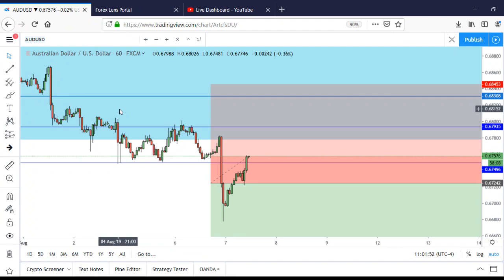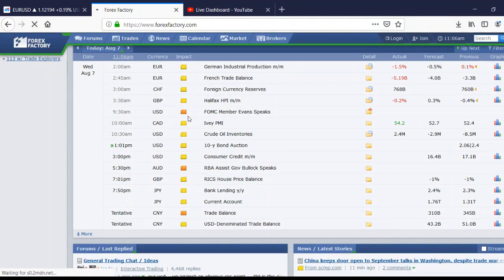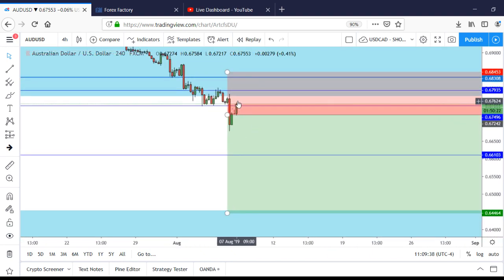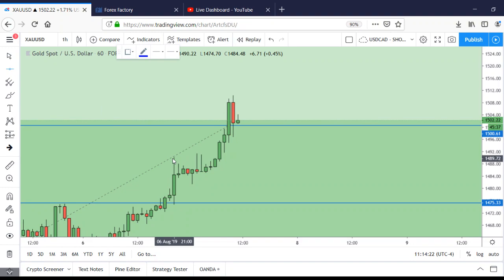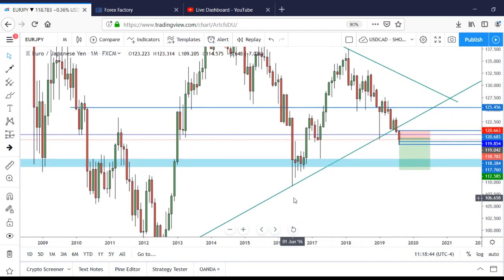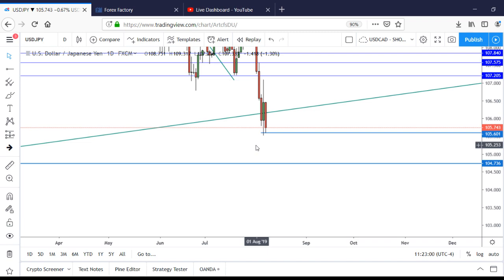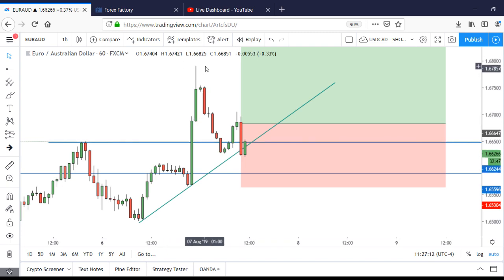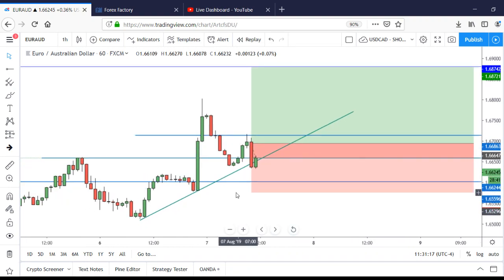Forex Lens - EURO AT KEY RESISTANCE, AUD & NZD DOWN? , GOLD 1500 HAS BEEN HIT + MORE ANALYSIS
Welcome Traders! Half the trading week as gone by and we have made some great pips this week. Today we discuss what EURUSD is up to and what we could expect at the 1.125xxx resistance area. We also covered our EURJPY and USDJPY swing shorts that are in profit. Also, we talked about Gold reaching our 1st take profit of 1500, which has yielded over 400 pips of profit. Next up for Gold? 1528. We also looked at potential setups for EURAUD and CADJPY. Be sure to tune into tomorrow's live session at 11:00 AM EST.
RP Forex will be coming on live each Monday through Thursday starting at 11:00 AM EST to talk about the markets.  RP Forex in an expert in Technical and Fundamental Analysis and have been trading in the financial markets for over 6 years. He has a passion for teaching beginner traders how to start trading and navigate the markets.

Risk Warning

By making an investment or by trading in financial instruments, your capital is at risk; As the value of your investment can rise, there is always the potential of losing some or all of your invested capital; Past performance (whether actual or simulated), predicted returns, or likelihood performance scenarios may not reflect  future performance and certainly do not guarantee future results; Investing and trading in the forex market is highly speculative and involves a significant risk of loss. Therefore, speculation in the forex market should only be conducted with trading capital you can afford to lose and will not dramatically impact your lifestyle; We believe that you should always be aware of the risks before deciding on trading and investing your capital, consider your risk tolerance, investment objectives and your level of experience in like investments, and seek independent financial advice.Disclaimer